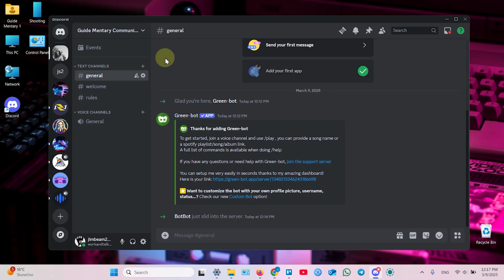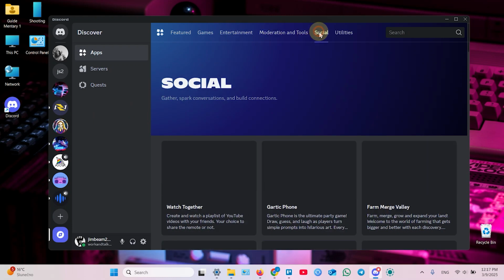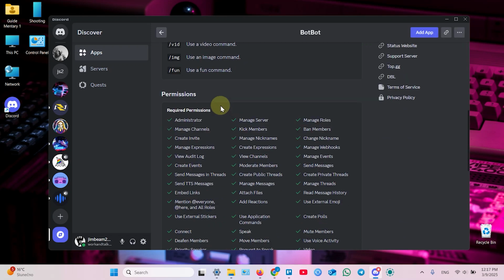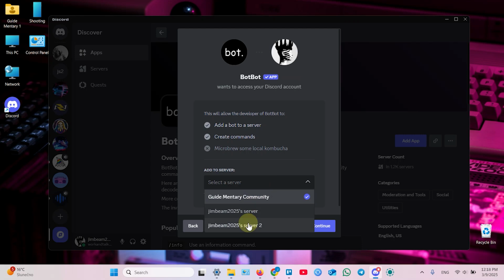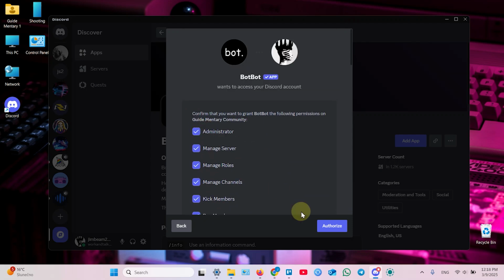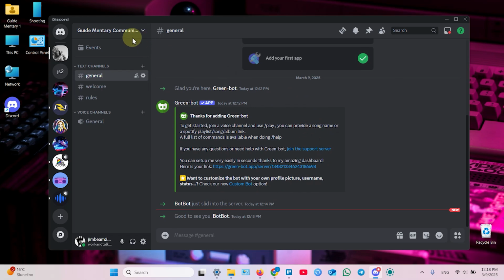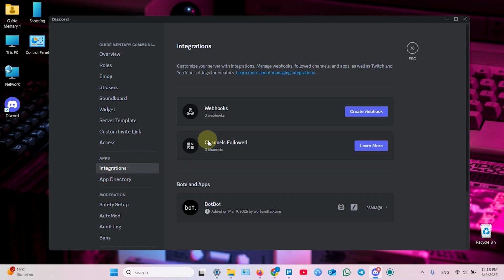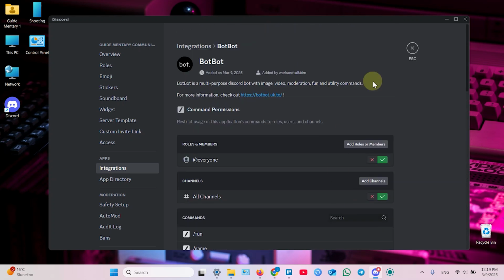How To Add A Bot To Your Discord Server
Discover the ultimate guide to enhancing your Discord server by adding a bot! In this easy-to-follow tutorial, I'll take you step-by-step through the process of selecting and installing bots directly to your server. Whether you're looking to improve moderation, engagement, or functionality, this video provides all the advice you need with practical demonstration. By the end of our journey, you'll not only have learned how to add a bot but also understand the permissions and settings required to make it work seamlessly with your community.

This video also covers the following topics:
Guide on Installing Bots to Your Discord Server
Adding Functional Bots to Discord: A Step-by-Step Guide
Enhance Your Discord Experience: Install a Bot Today